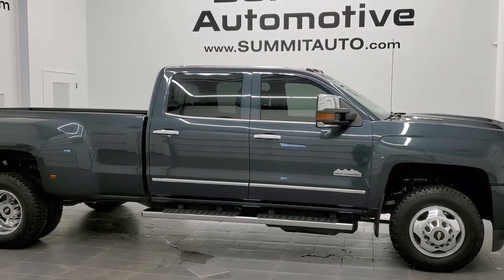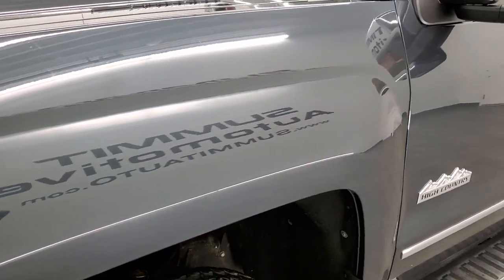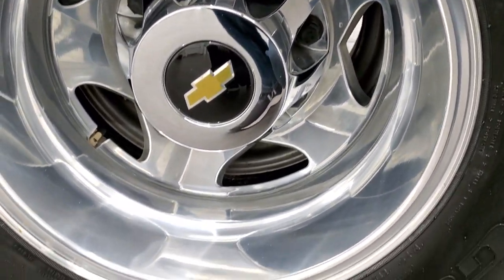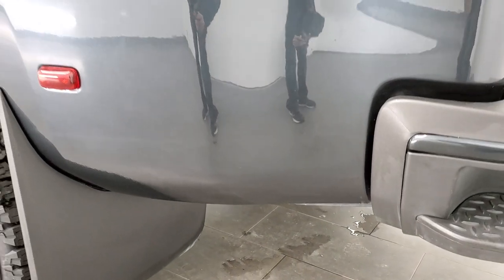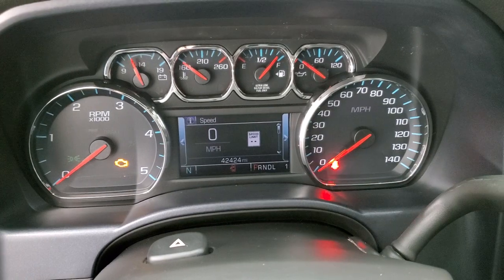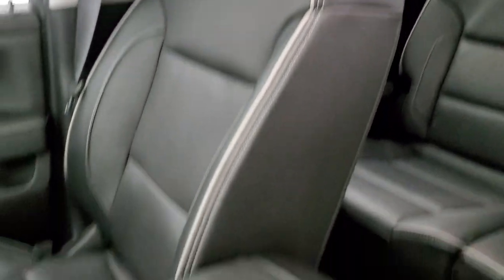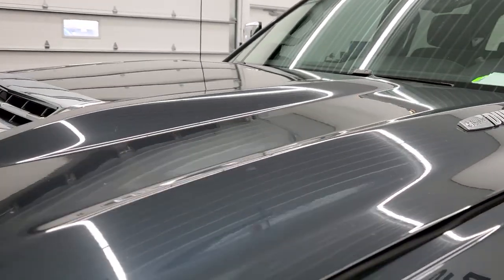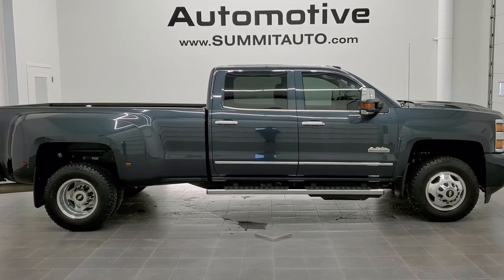2017 CHEVROLET SILVERADO 3500 HIGH COUNTRY DIESEL GRAPHITE METALLIC WALKAROUND REVIEW 11345 SOLD!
This 2017 CHEVROLET SILVERADO 3500 CREW LONG DRW HIGH COUNTRY GRAPHITE METALLIC 6.6L DURAMAX DIESEL FOR SALE IN FOND DU LAC OSHKOSH WISCONSIN 54935 is the vehicle we did walk around review of today.

Thank you for checking out this video of this 2017 CHEVROLET SILVERADO 3500 CREW LONG DRW HIGH COUNTRY GRAPHITE METALLIC 6.6L DURAMAX DIESEL FOR SALE IN FOND DU LAC OSHKOSH WISCONSIN 54935

STOCK: 11345
PRICE: $
MILES: 42,394
MAKE: CHEVROLET
MODEL: SILVERADO 3500
VIN: 1GC4K1EY2HF219535
LOCATION: FOND DU LAC OSHKOSH WISCONSIN, 54937 TRUCKS ON 41

1 OWNER! CLEAN TITLE HISTORY! 6.6 Liter V8 Duramax Diesel, L5P Motor, 445 Horsepower, Full Four Door Crew Cab, Long Box 8 Foot Longbox, Dual Rear Wheel Dually DRW, High Country Package, 6 Speed Automatic Allison Transmission with Optional Manual Tap Shift, Turn Dial 4x4 Four Wheel Drive 4WD, Factory GPS Navigation System, Power Sunroof Moonroof Sun Roof Moon Roof, Reverse Backup Camera Rearview Camera, Onstar System, Forward Collision Warning System, Lane Departure Warning with Lane Keep Assist, Dual Power Air Conditioned Ventilated and Heated Seats, Black Ebony Leather Seats, Bucket Seats, Memory Driver's Seat, Full Towing Package with Receiver Trailer Hitch, Wiring and Transmission Cooler Tow Package, Gooseneck Hitch Gooseneck, Factory Brake Controller, Factory Exhaust Brake, LED Side Lights, Power Fold in Power Mirrors with Built-in Directional Signals, Heated Telescopic Tow Power Mirrors with Built-in Directional Signals, Stabilitrak Traction Control, 3.73 Gears with Automatic Locking Differential Limited Slip Differential, Michelin Energy LT235/80 R17 Tires, Factory Polished Aluminum Rims Premium Wheels, Four Wheel Disc Brakes, Factory Chromed Stepbars, Spray-in Bedliner, Bedrail Covers, Clearance Lights, Fog Lights, LED Bed Lighting, Projector Lamp Headlights, Sonar with Front and Rear Bumper Sensors, EZ Raise Assist Tailgate, Locking Tailgate, Rear Bumper Steps, Chrome Trimmed Grill, Chrome Trimmed Mirrors, Cowl Induction Sport Hood, Chevy MyLink Touchscreen Radio, AM / FM Radio Tuner, Sirius/XM Satellite Radio Capabilities Sirius / XM, CD Player, Bose Premium Audio Sound System, Bluetooth, Hands-Free Phone Controls Blue Tooth, Android Auto Compatible, Apple Car Play Compatible, Auxiliary MP3 Jack Portable Audio Connection, USB Jack Portable Audio Connection, Keyless Entry with Factory Remote Start, Power Sliding Rear Window Rear Window Defroster, Adjustable Height Seatbelts, Driver and Passenger Front Air Bags, L.A.T.C.H. Child Safety System, Side Curtain Air Bags SRS Safety Restraint System, Heated Steering Wheel Multi-Function Steering Wheel Controls, Homelink System with Three Programmable Buttons for Garage Doors, Lighting Systems & Security Systems, Compass, Outside Temperature Display and Mileage Display, Dual Multi-Zone Climate Control , Power Adjustable Pedals, Factory Floormats, Wireless Cell Phone Charge Pad, Woodgrain Dash And Door Trim, Air Conditioning AC, Cruise Control, Power Locks, Power Windows, Automatic Headlights Autolamp, Tilt/Telescope Steering Wheel, 110V / 150W Auxiliary Power Outlet, 5 Year / 60,000 Mile Remaining Powertrain Factory Warranty, Whichever comes first, Dark Slate Graphite Metallic, ONE OWNER! CLEAN AUTOCHECK! Very very clean inside and out! This is one of the sharpest 2017 Chevrolet Silverado 3500 crewcab longbox duallie diesels we have ever had on our lot! Make your move before this super clean 4wd is gone!

STOCK: 11345
PRICE: $
MILES: 42,394
MAKE: CHEVROLET
MODEL: SILVERADO 3500
VIN: 1GC4K1EY2HF219535